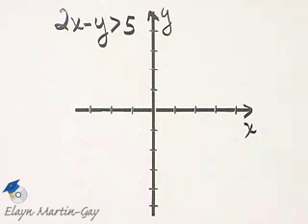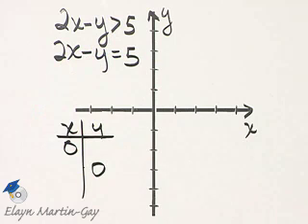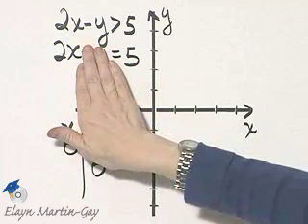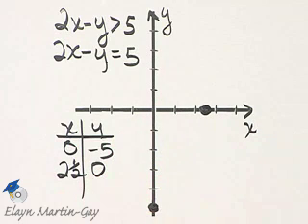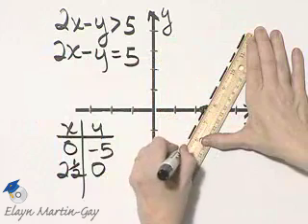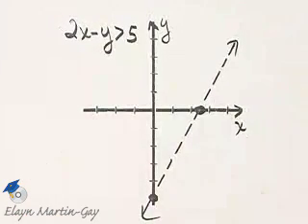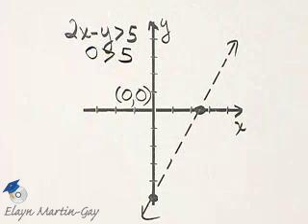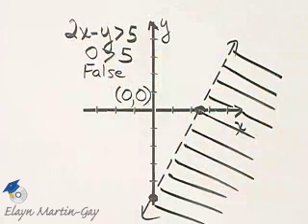Martin-Gay Intermediate Algebra 6th Ed. Ch 3 Ex 20